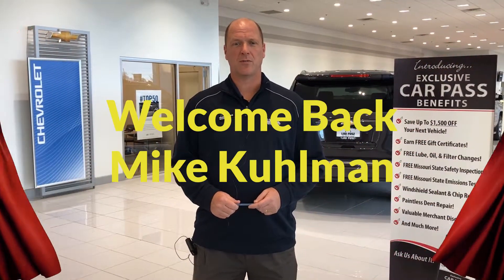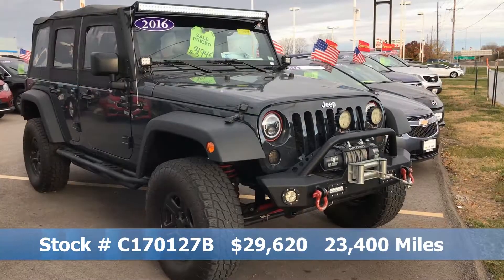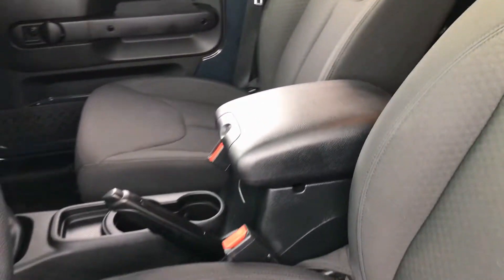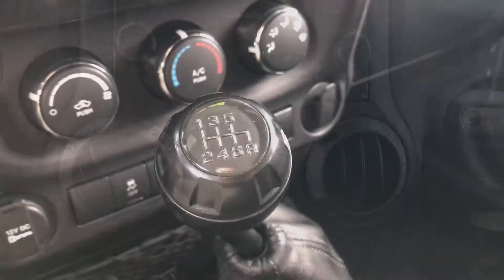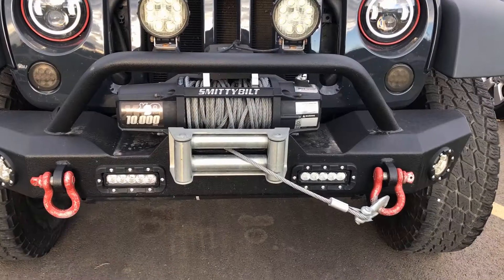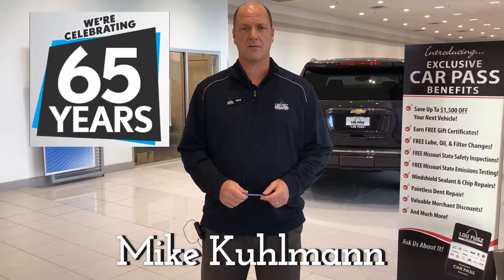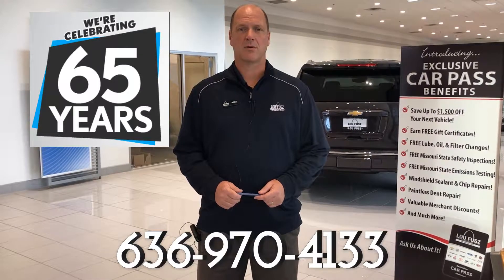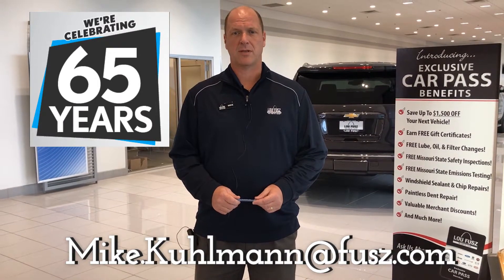Lou Fusz Chevrolet Pre Owned Special of the Week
with Mike Kuhlmann